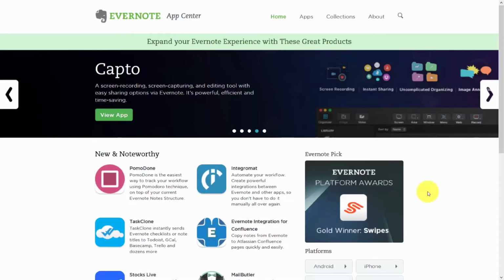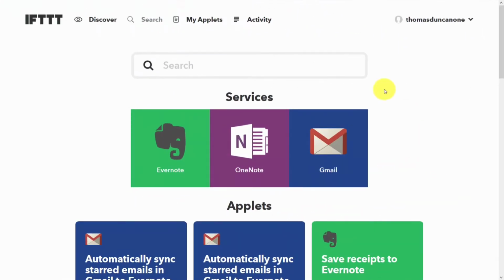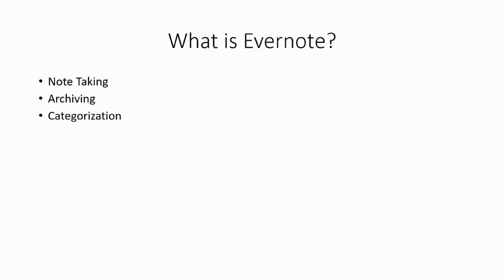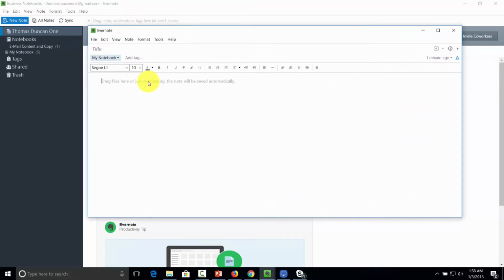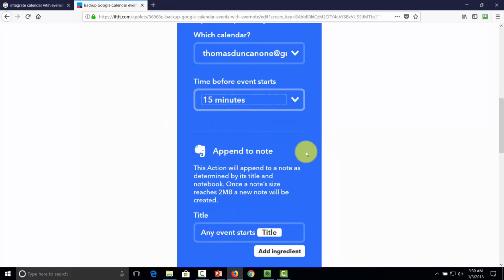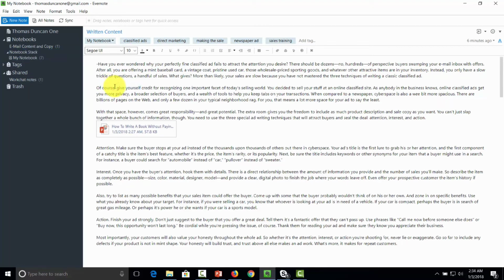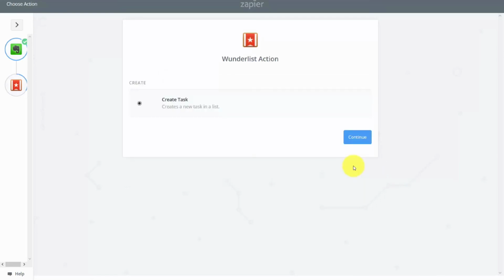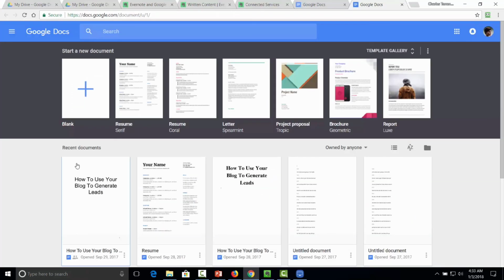13 March 2022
free video course,zero investment,must watch video.

free income ideas,unique part time income,free income,greatest income ideas,excellent income,best work from home.

excellent income.

The information available on this youtube channel is for educational and informational purposes only.There is no guarantee. That you will able to generate income. by using the idea mentioned in this video will depend on your skills, hard work and knowledge